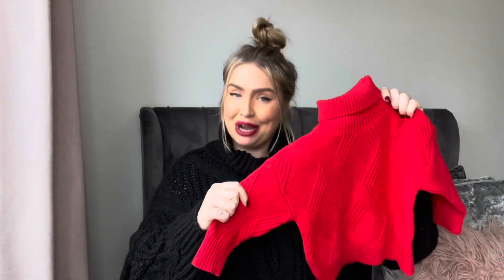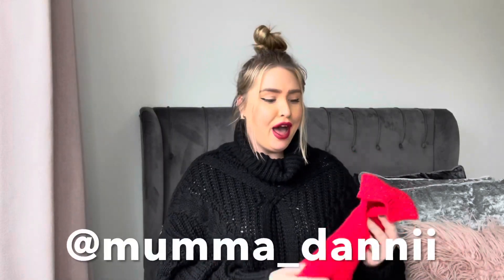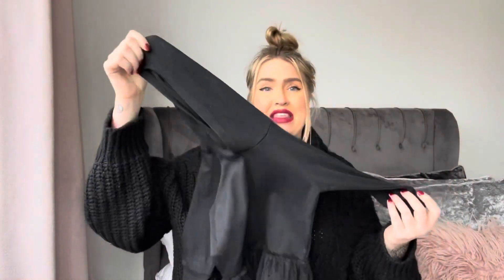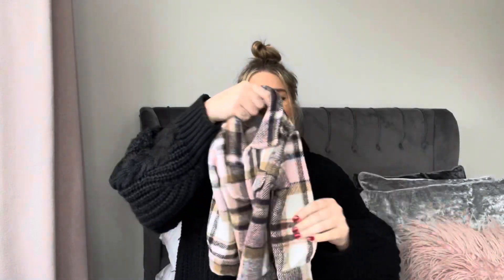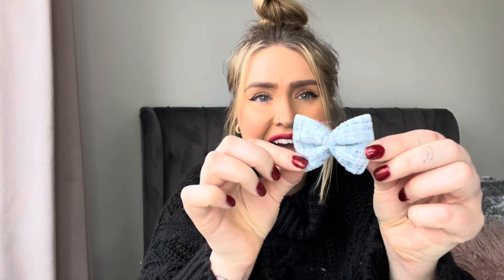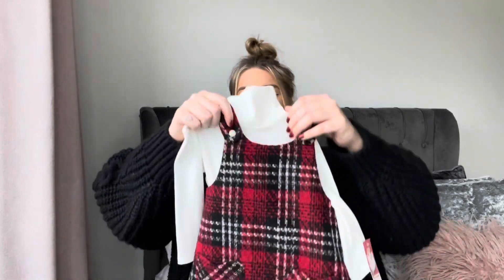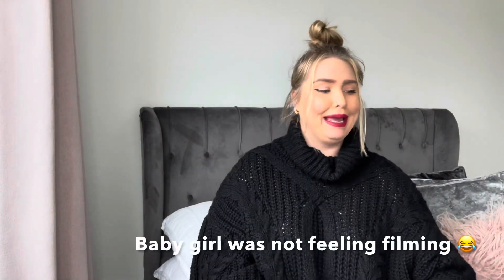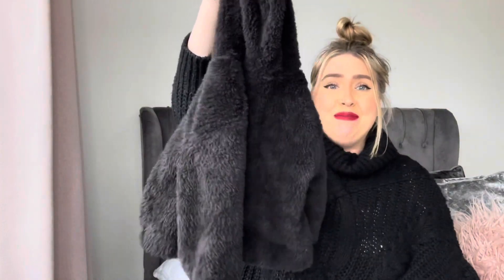HUGE BABY CLOTHING HAUL SHEIN AND VINTED | REVIEW | BOY OR GIRL | UK | 2021| FIRST TIME MUM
I’ve tried to give you links to everything in the video but some of them out of stock but here’s a few thank you so much for watching and just remember please subscribe it really does hurt my channel grow thank you so much peace and love￼

Toddler Girls Turtle Neck Drop Shoulder Jumper

Toddler Girls Tree Pattern Jumper

Baby Solid Kangaroo Pocket Teddy Hoodie

24pcs Baby Bow Decor Alligator Clip